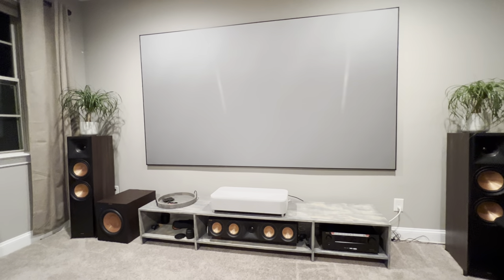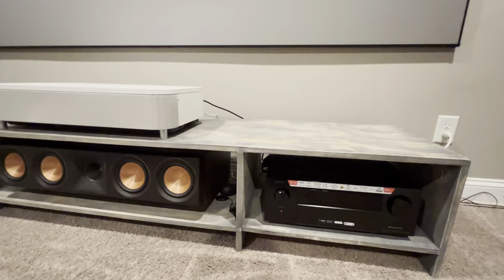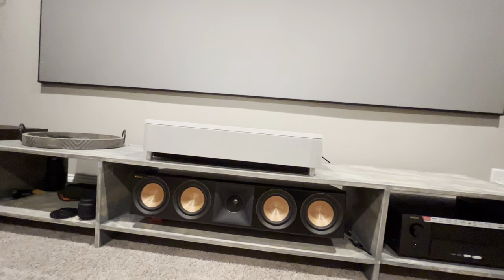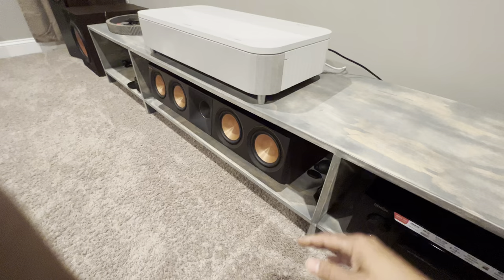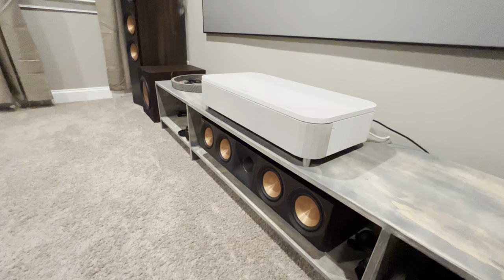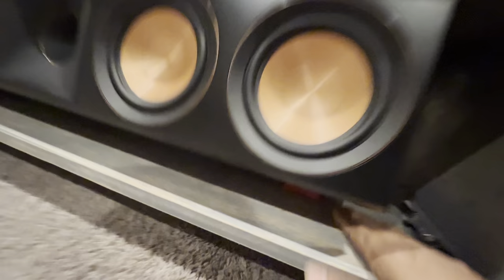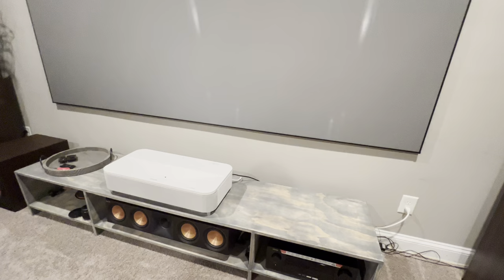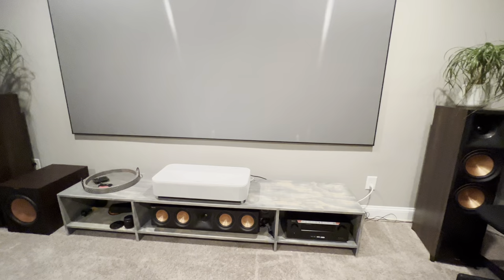TV table for Ultra Short Throw projectors, the challenge and the $100 solution - Epson LS800